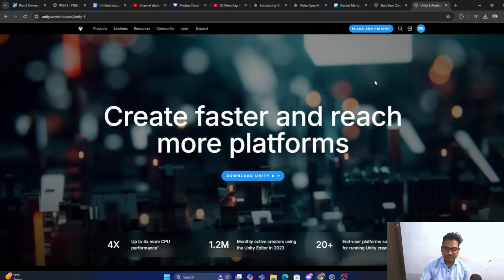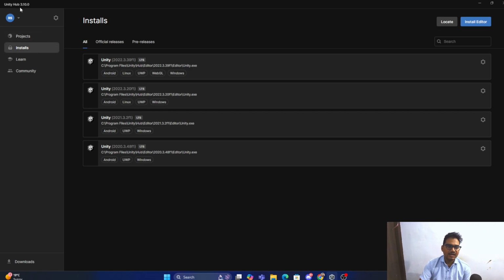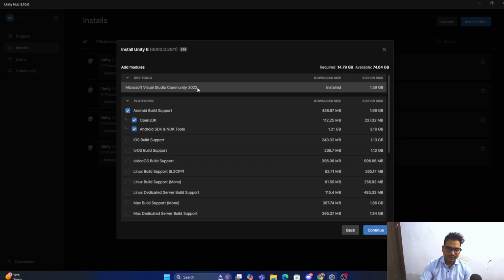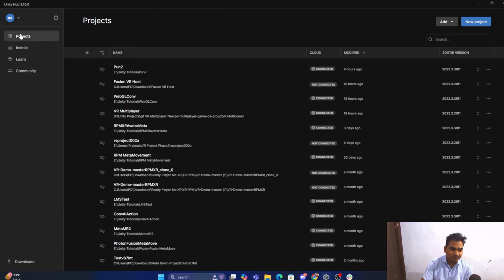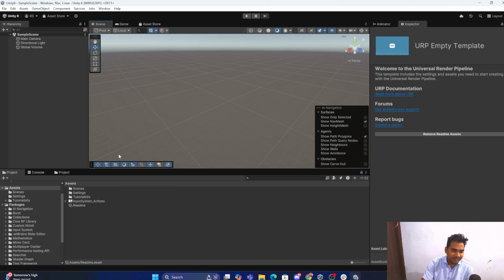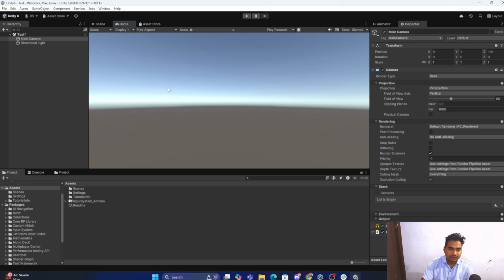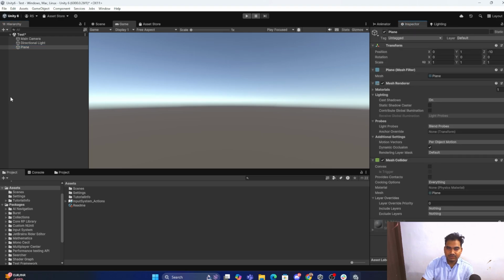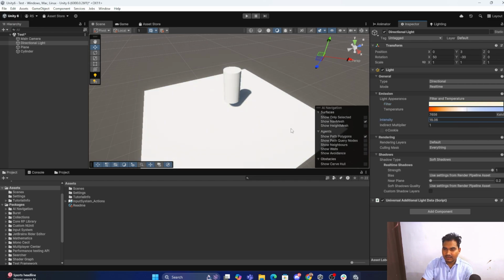Unity 6 LTS Beginner Tutorial: Install & Explore with Unity Hub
Learn how to get started with Unity 6 LTS in this beginner-friendly tutorial! This video walks you through downloading and installing Unity 6 LTS via Unity Hub, exploring its features, and setting up your first project. Perfect for aspiring game developers and creators looking to dive into Unity.

My new VR Fundamentals course . Please enroll and more towards your dream to create VR Apps/Games . Your feedback and rating is important on course . Thank you

Best Unity Assets Recommended By ME :
3D WebView for Android , VR and iOS (Web Browser)